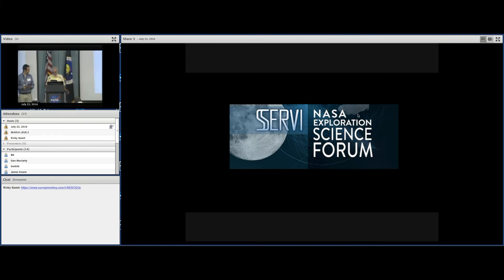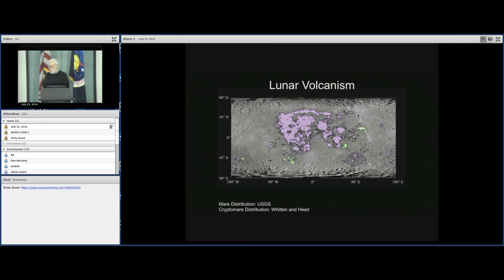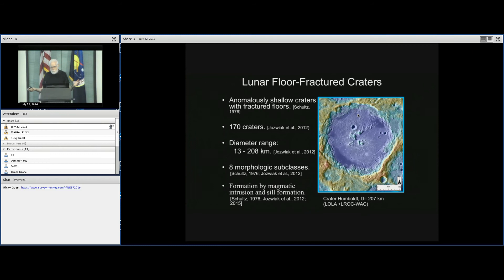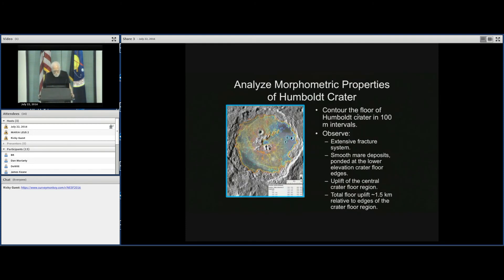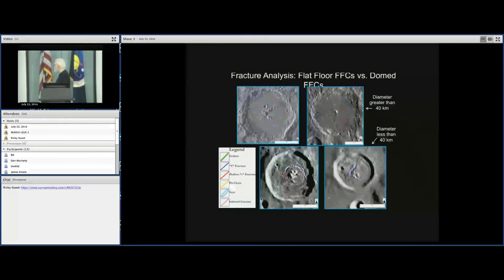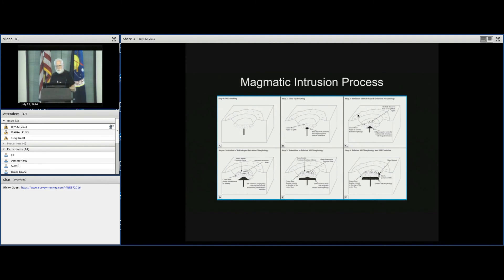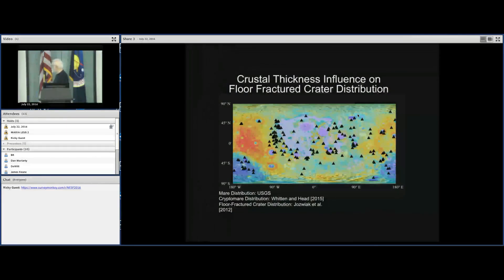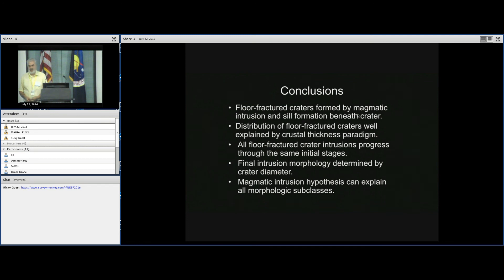NESF 2016: Lauren Jozwiak - Formation and Evolution of Lunar Floor-Fractured Craters...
Formation and Evolution of Lunar Floor-Fractured Craters: Insights into Lunar Magmatic Processes
Lauren Jozwiak